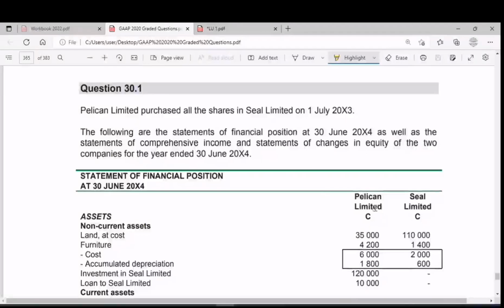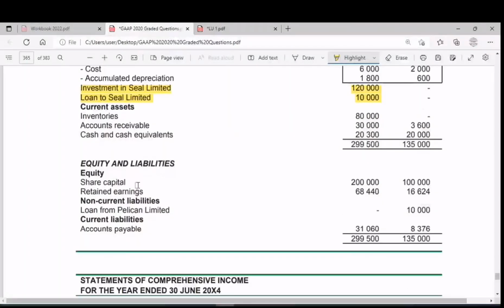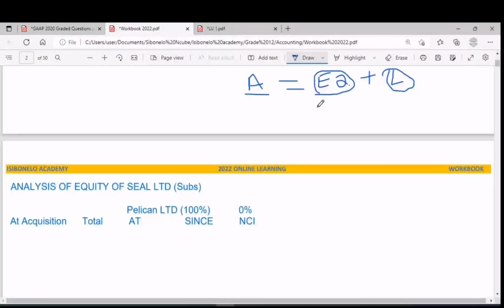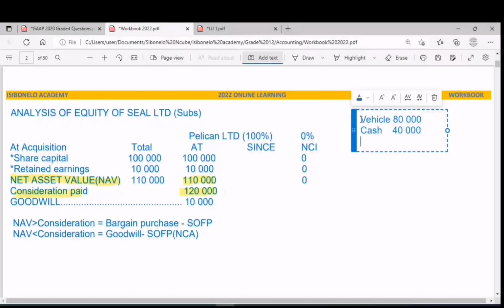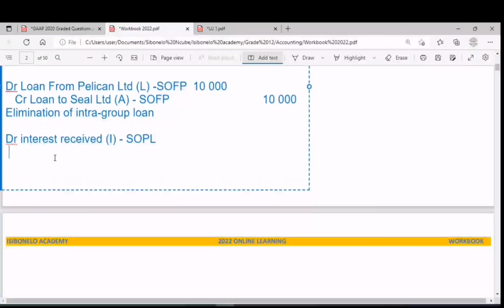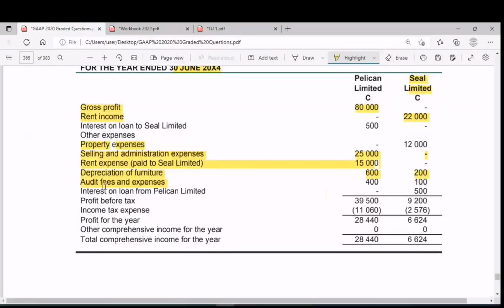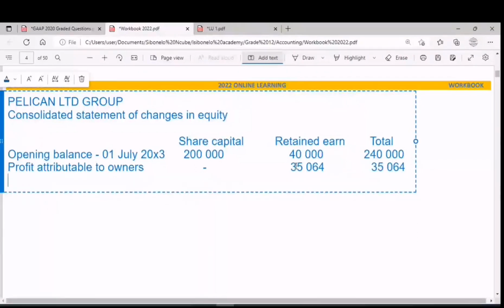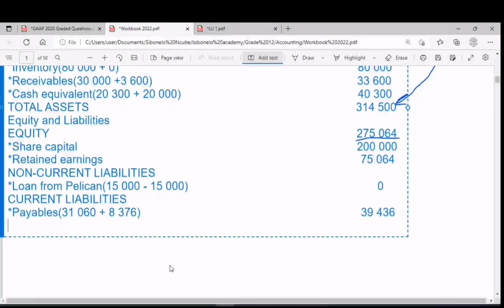Group of Companies - GAAP: GRADED QUESTIONS (Q30.1 Wholly-Owned Subsidiary)